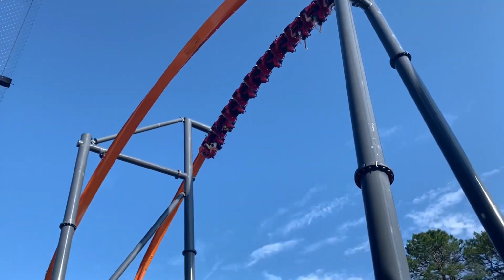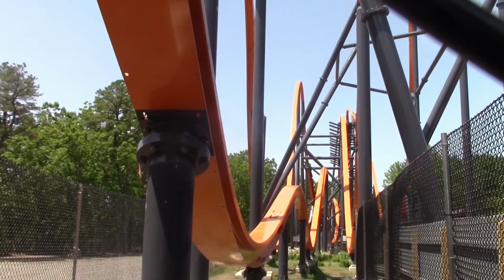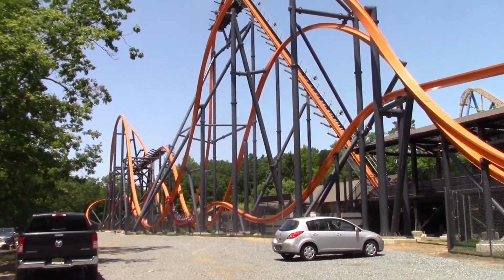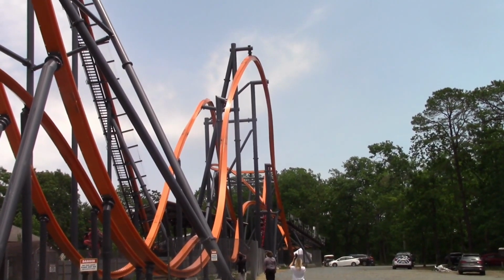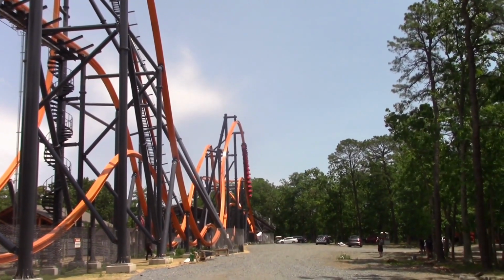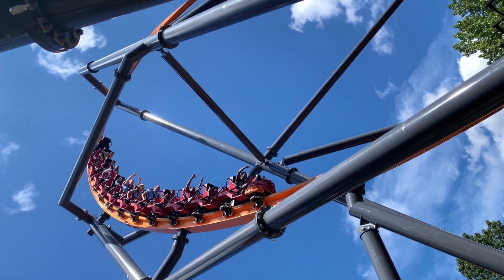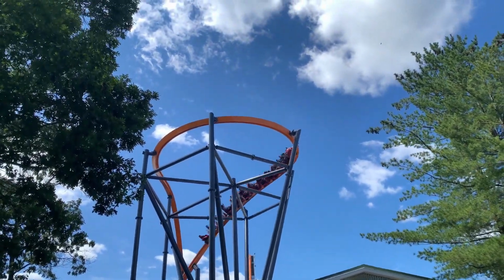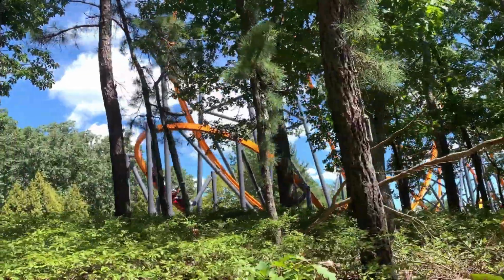A Second Look at Jersey Devil Coaster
In this video,  I take a second look at Jersey Devil Coaster at Six Flags Great Adventure, to see how much my thoughts of their new for 2021 coaster have changed!

My Gear:

- iPhone XR
- Cyber Power PC